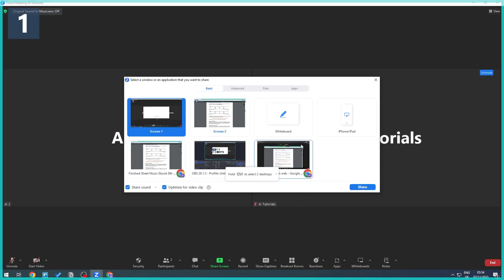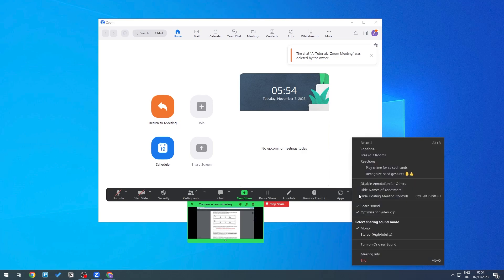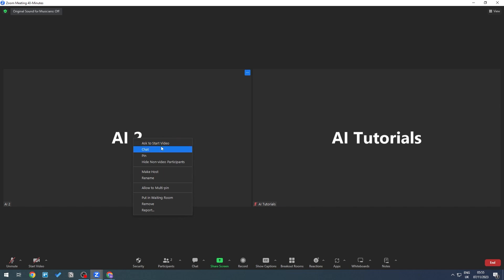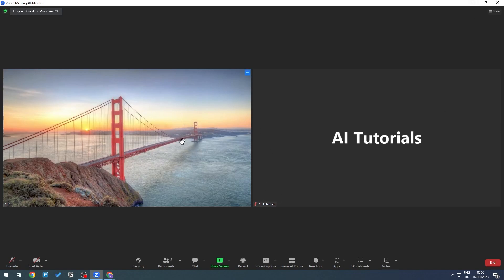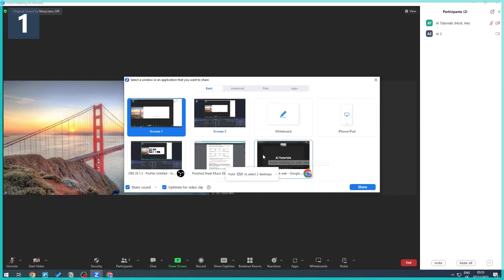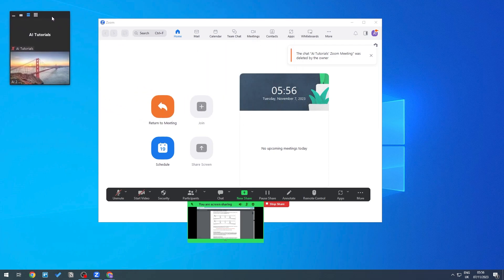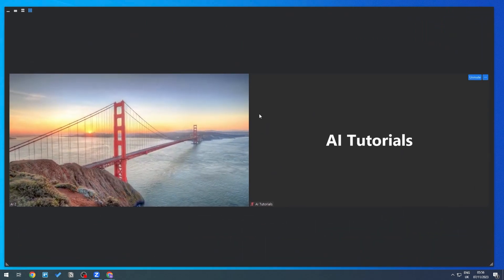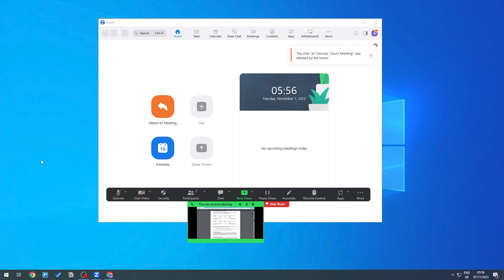How to See All Participants While Screen Sharing on Zoom